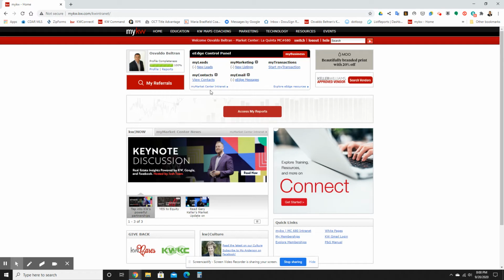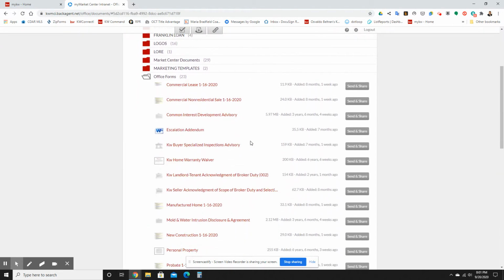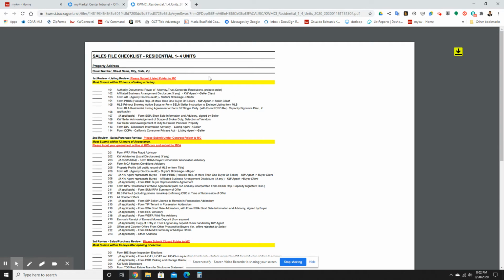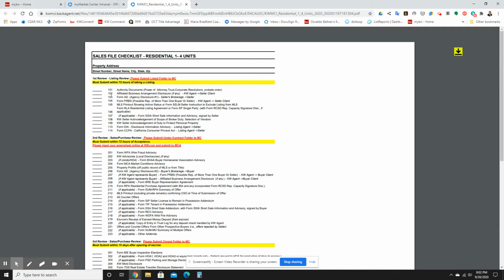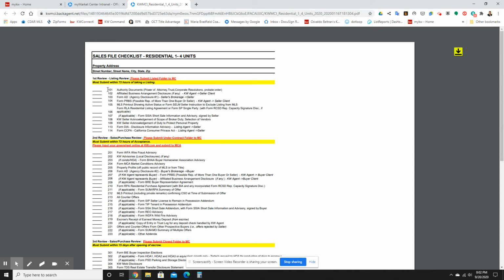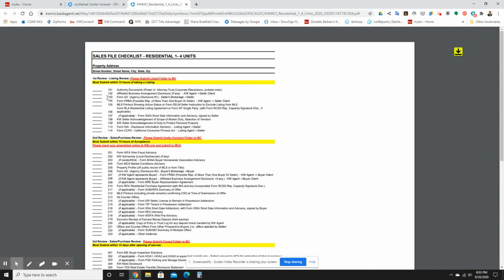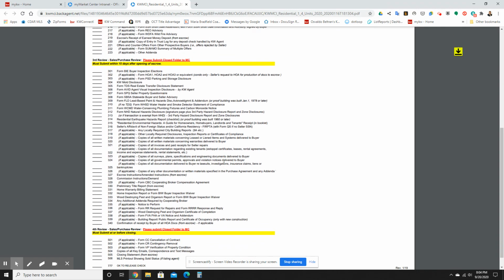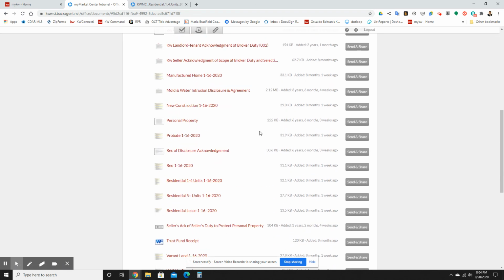How to obtain checklist for compliance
This video walks you through on how to find and download the latest compliance checklist. You will need to log into mykw.kw.com